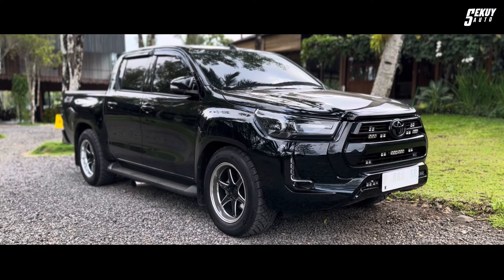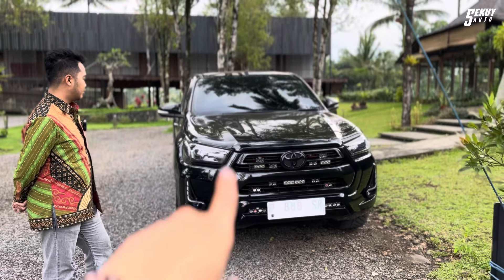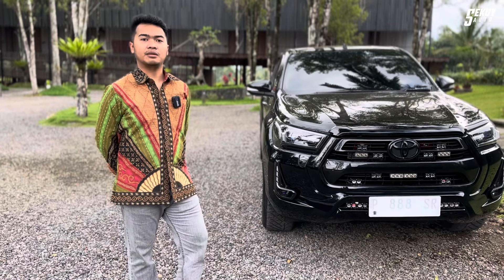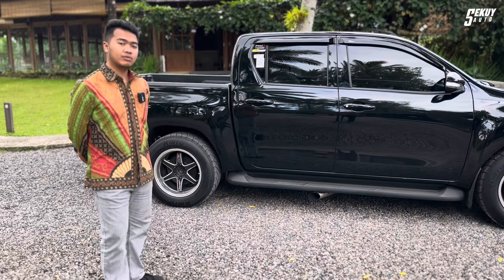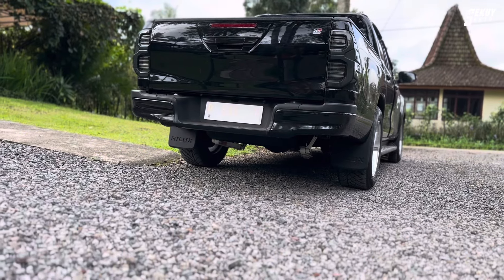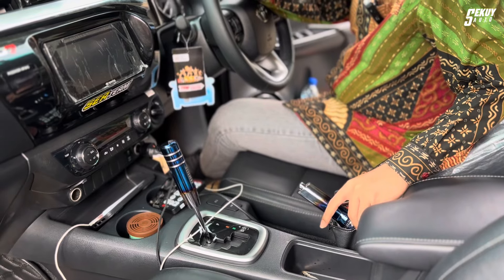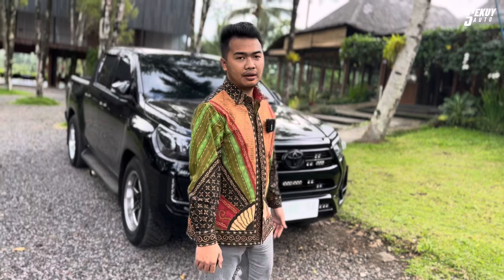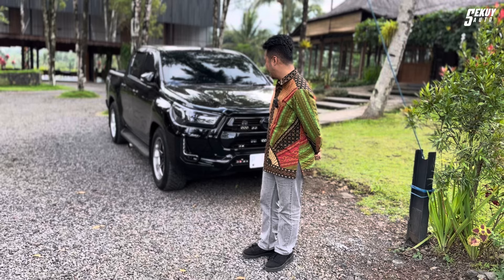HILUX PANUTAN ANAK MUDA! | KENDARAANTUNGGAL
owner : @aldyviraldy @kendaraantunggal